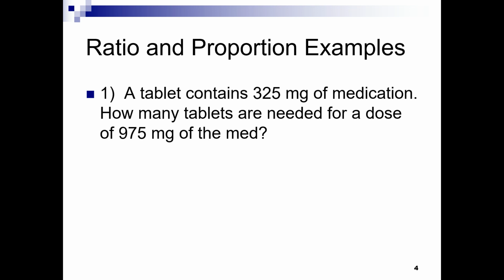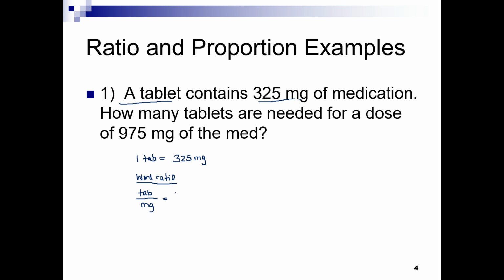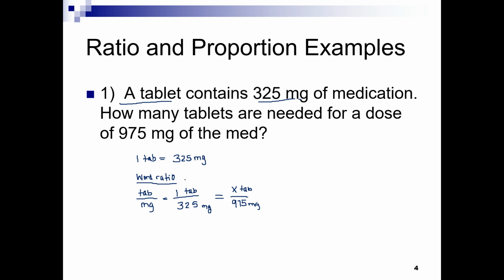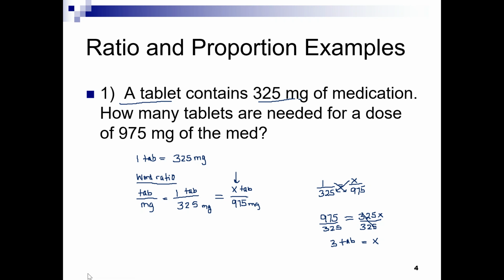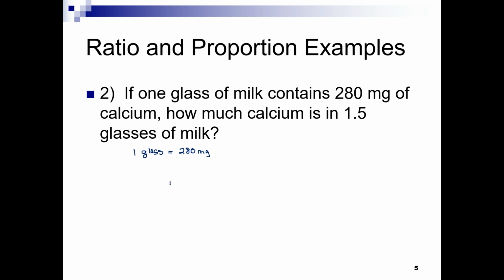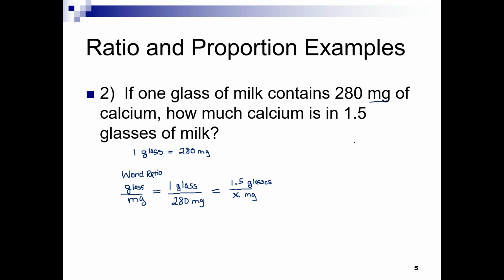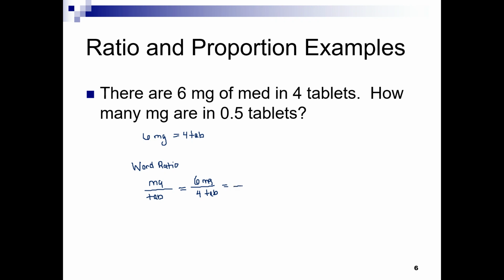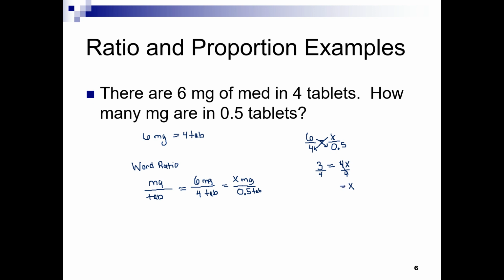Proportion Word Problems